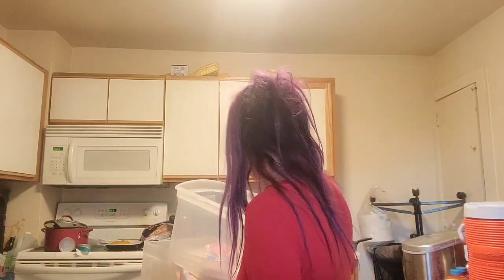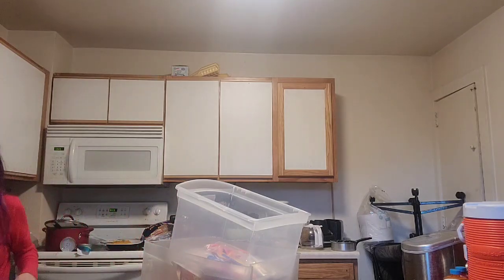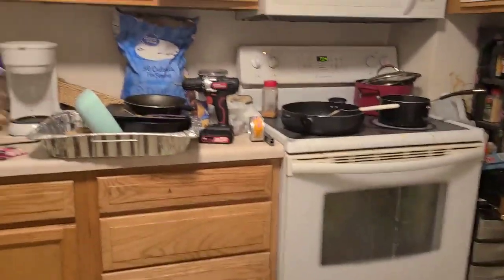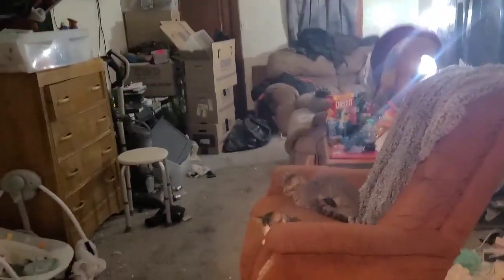Join Us At The 2022 Craft Fair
this was super fun we enjoyed it